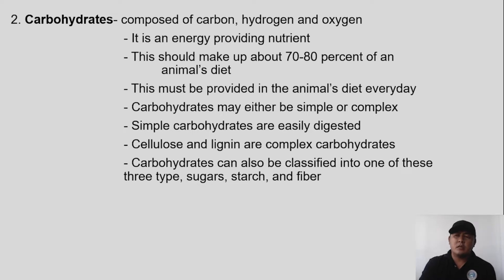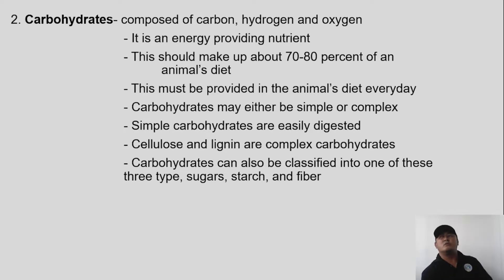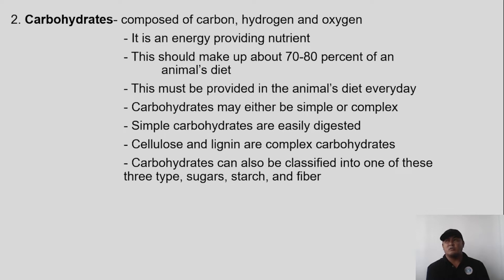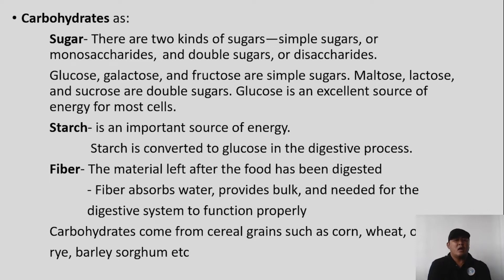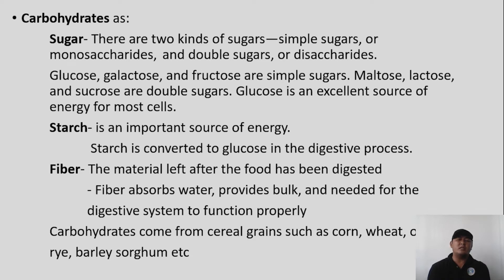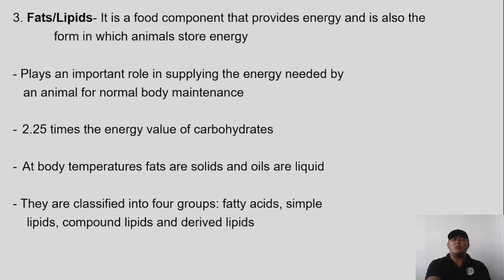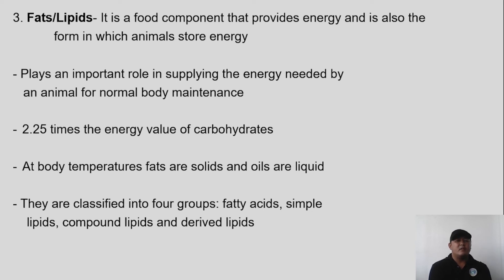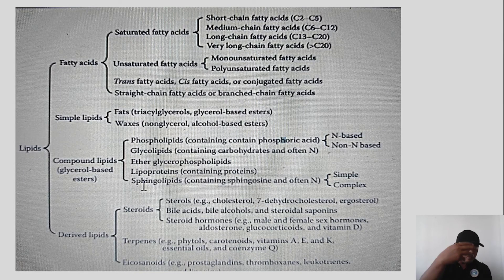Ansci 3- Animal Nutrition and Feeding/Carbohydrates and Fats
This lecture video discusses the essential nutrients needed by the animal such as the carbohydrates and fats... Watch and Understand. Don't forget to LIKE and SUBSCRIBE. Thanks and Be Kind to Animals...